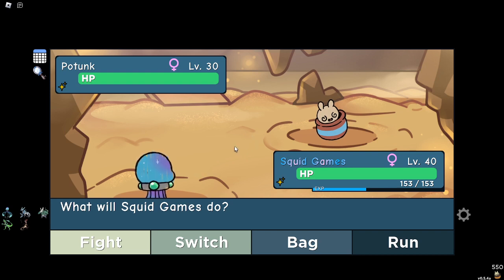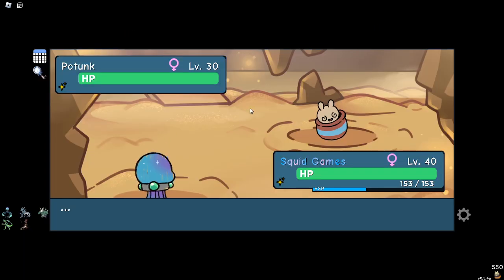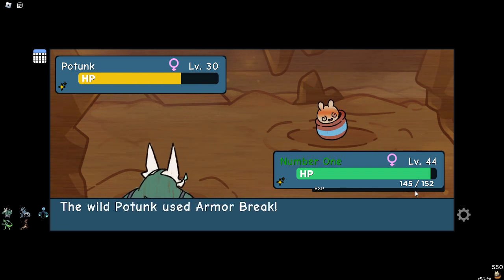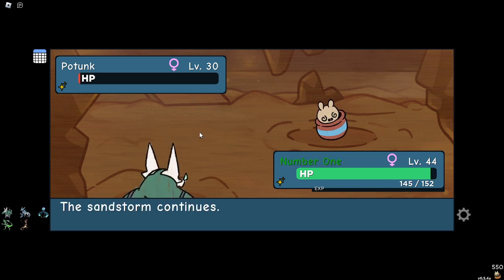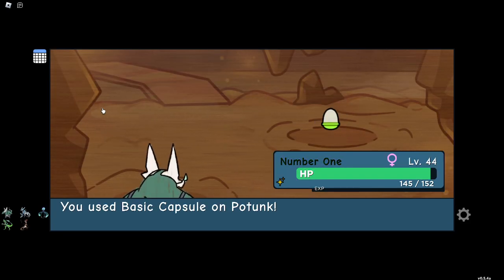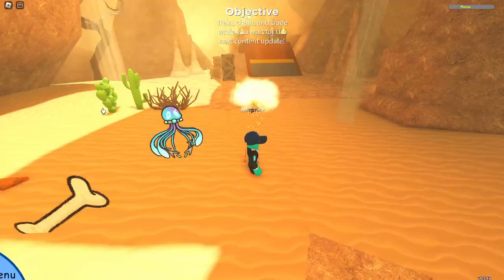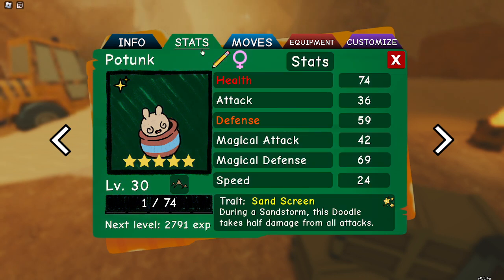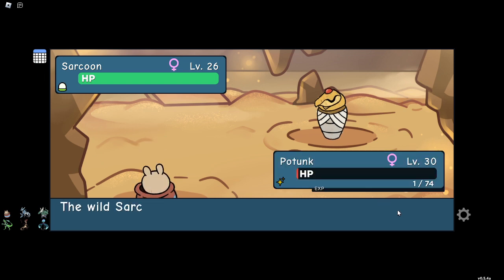Misprint Hidden Trait Potunk in Roblox Doodle World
This took to long